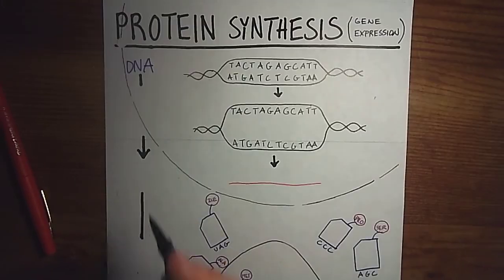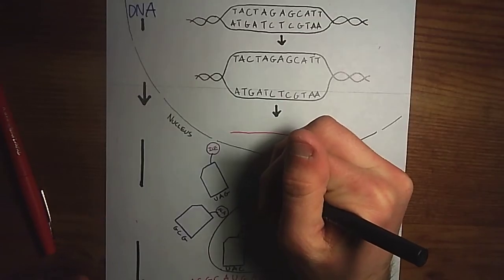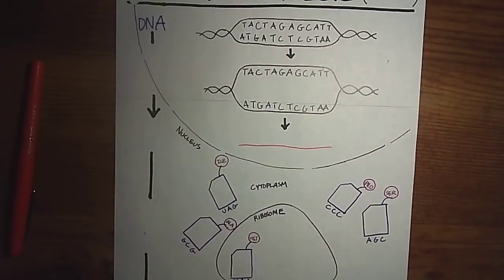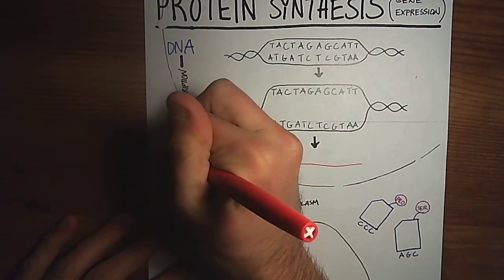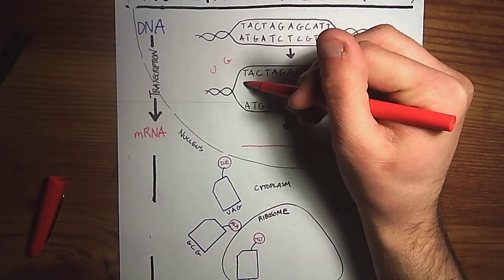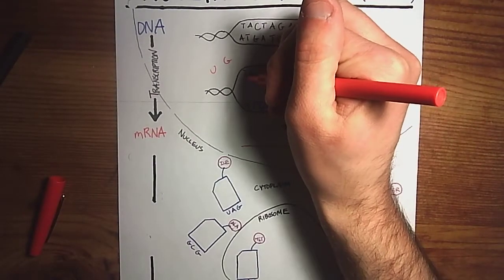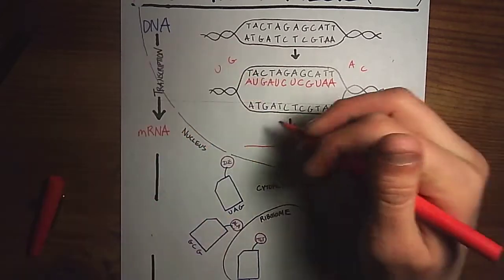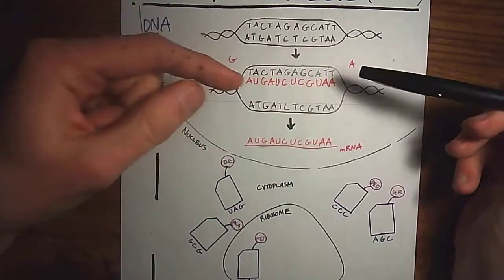Mr. Wolfe Biology - Notes on Transcription